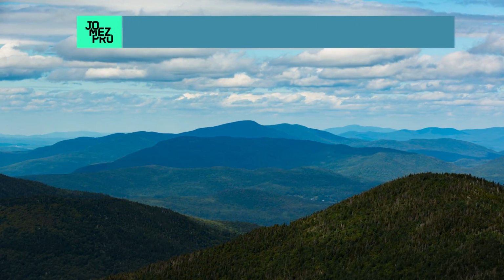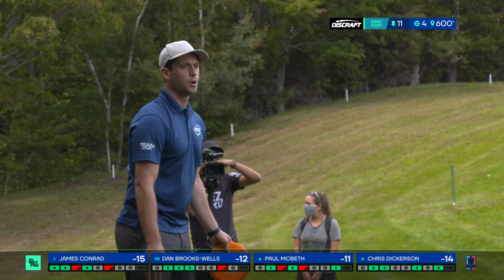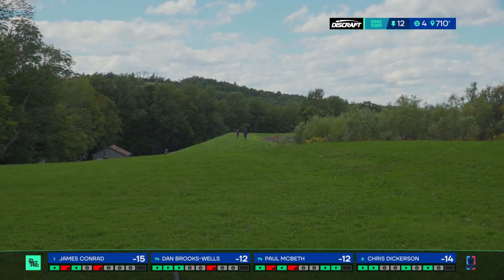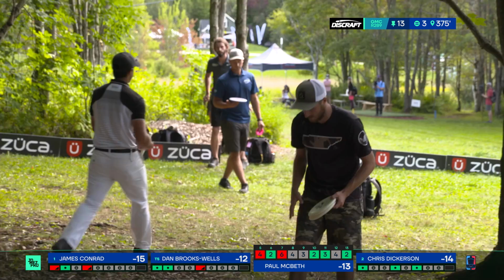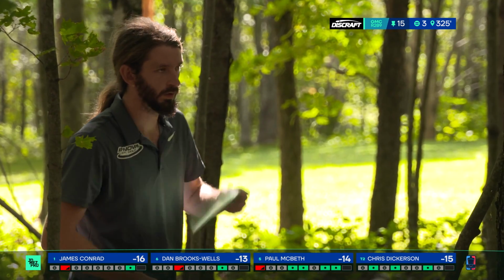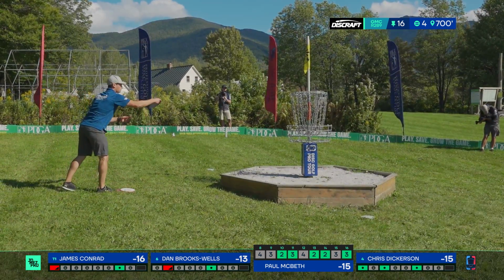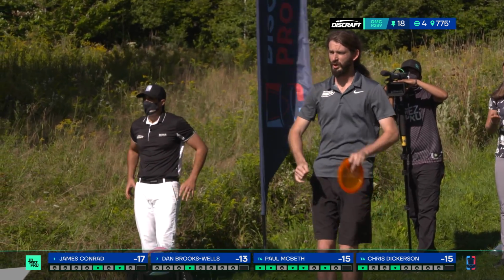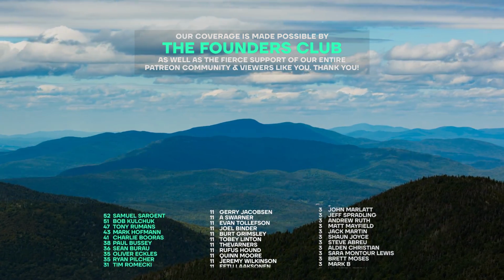2020 GMC | R2B9 | McBeth, Conrad, Dickerson, Brooks-Wells | Jomez Disc Golf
Card: Paul McBeth, James Conrad, Chris Dickerson, Dan Brooks-Wells
Course: Fox Run Meadows DGC | Smuggs Disc Golf Center | Jeffersonville, VT
Commentary: Jeremy "Big Jerm" Koling & Paul “Uli” Ulibarri

Chapters
00:00 Start
00:29 UDISC LEADERBOARD
00:54 HOLE 10
04:26 HOLE 11
09:39 HOLE 12
15:08 HOLE 13
17:56 HOLE 14
20:56 HOLE 15
24:23 HOLE 16
28:51 HOLE 17
32:59 HOLE 18
39:16 UDISC LEADERBOARD
39:42 FOUNDERS CLUB LIST